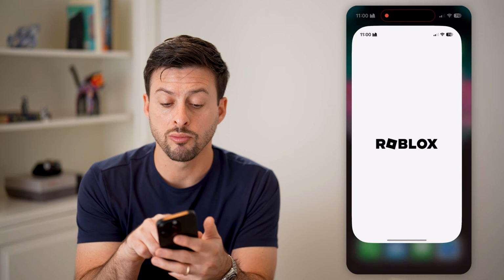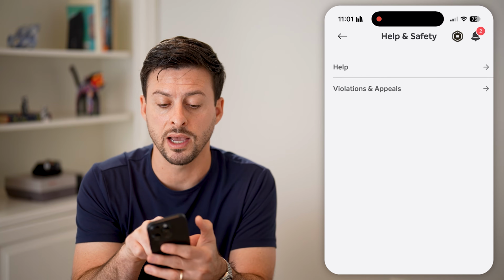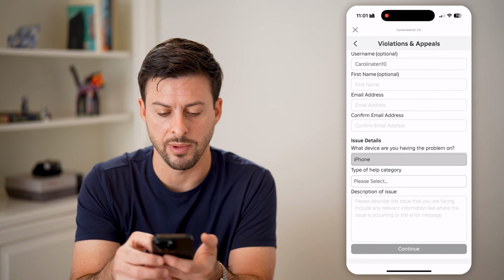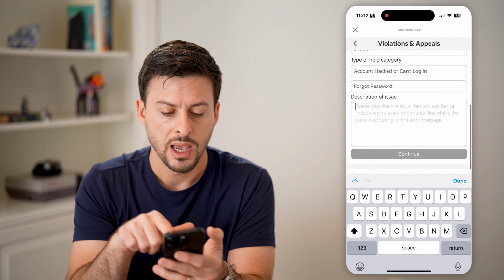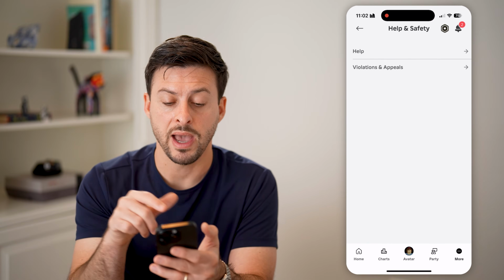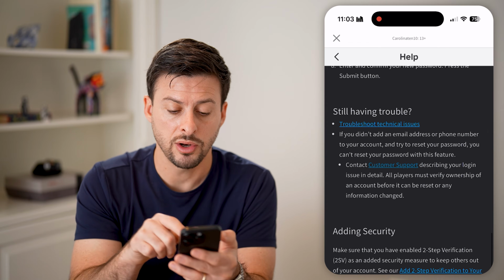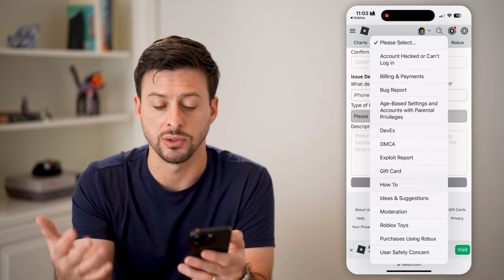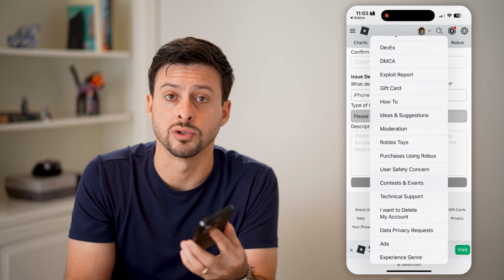How To Use Roblox Support Ticket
Here's how to create and use a support ticket on Roblox to fix issues with logging in, hacked accounts, bugs, etc.